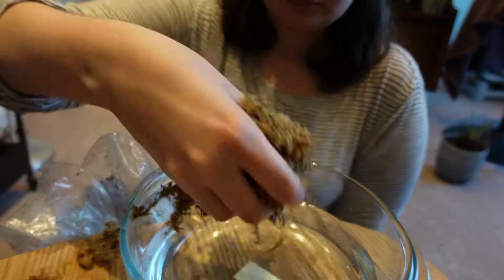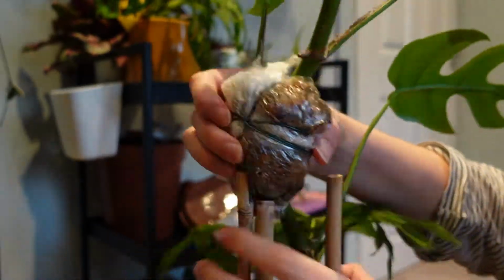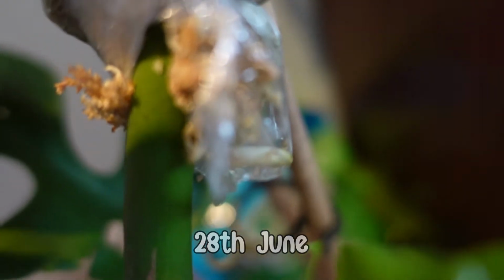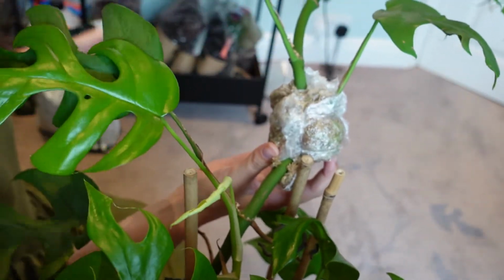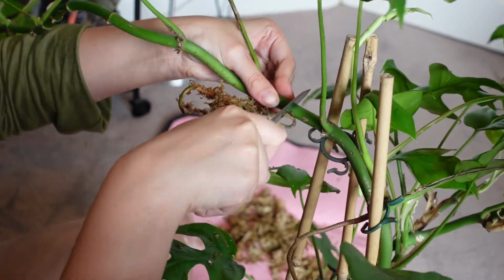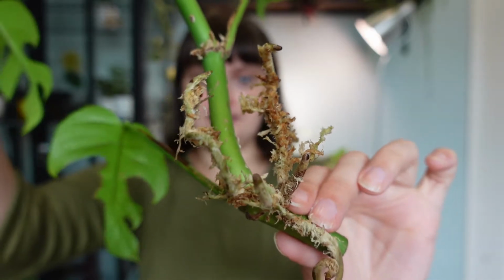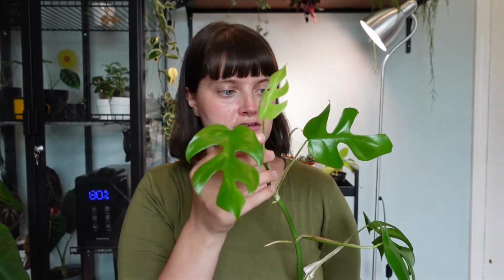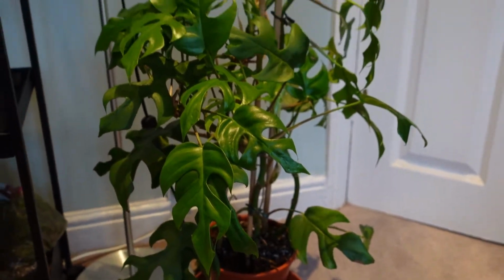AIR LAYERING MY MINI MONSTERA | Rhaphidophora Tetrasperma propagation how to with progress and tips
Hi!  I've been teasing this video for a few weeks and it's finally here - all about how I used air layering to propagate my Rhaphidophora Tetrasperma. I show the process of setting it up and some progress clips before making the cut and planting the new vine. I also share some tips and thoughts about air layering as a propagation method.

Imogen x